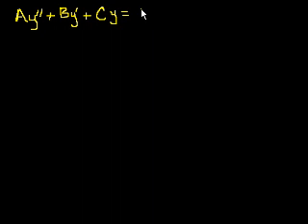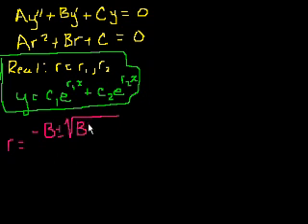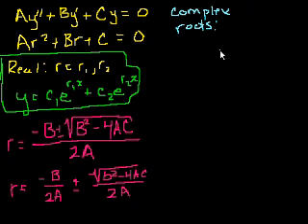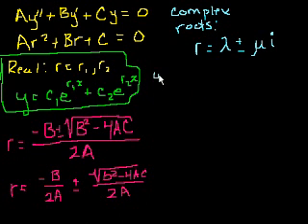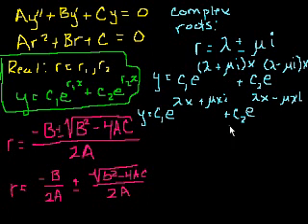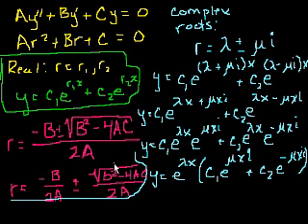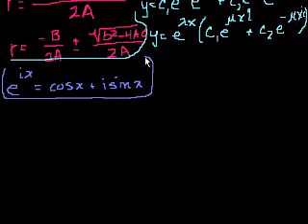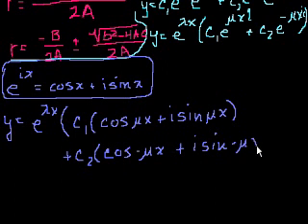Complex roots of the characteristic equations 1 | Second order differential equations | Khan Academy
Courses on Khan Academy are always 100% free. Start practicing—and saving your progress—now

What happens when the characteristic equations has complex roots?!